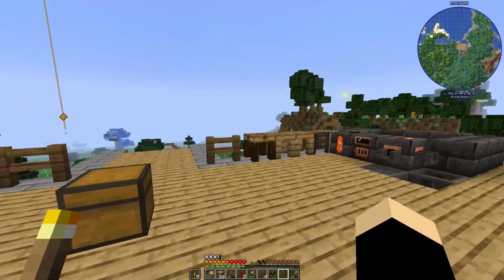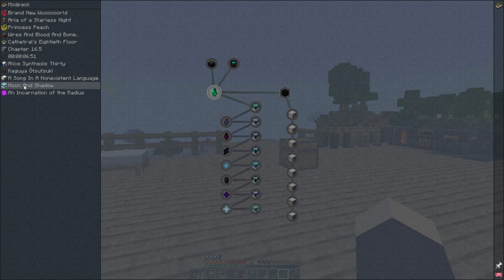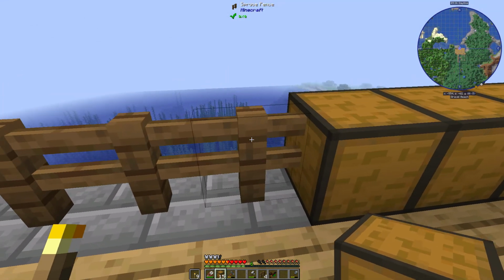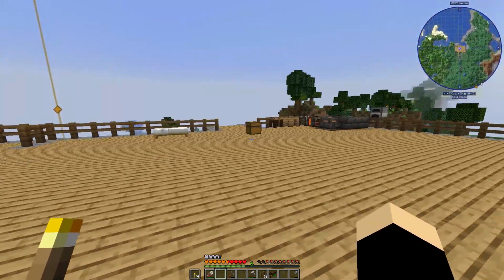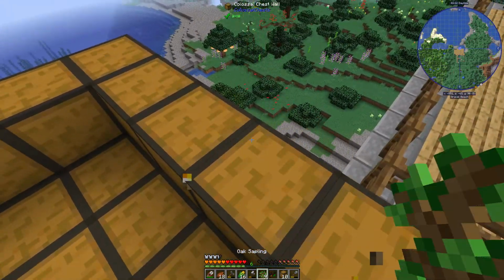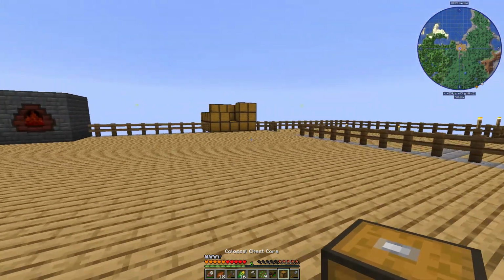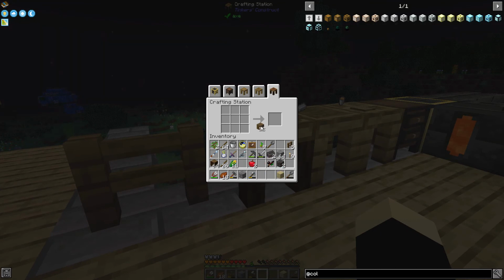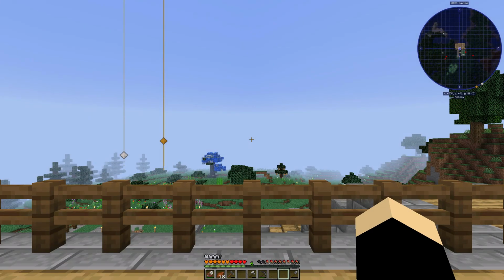Stacia Expert Mode - 10 - I like BIG Chests!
Hello Peeps! Today I'm excite to play modded 1.16! Stacia Expert Mode # is the perfect pack to dive into Expert Mode type Quest pack. Main goal is to get them creative items!